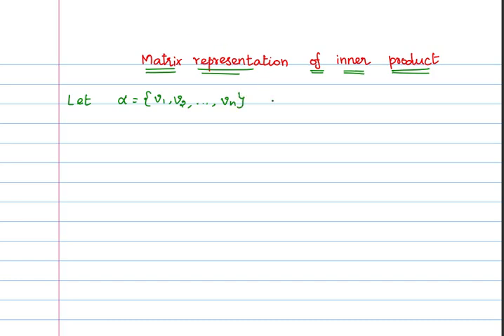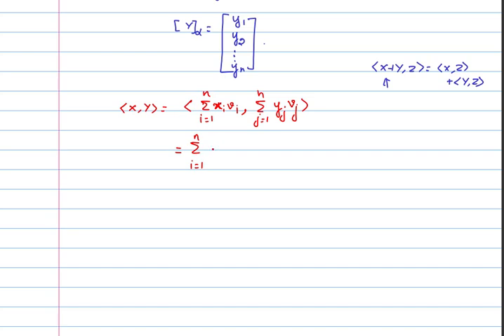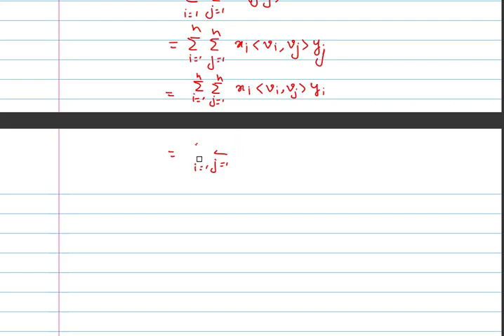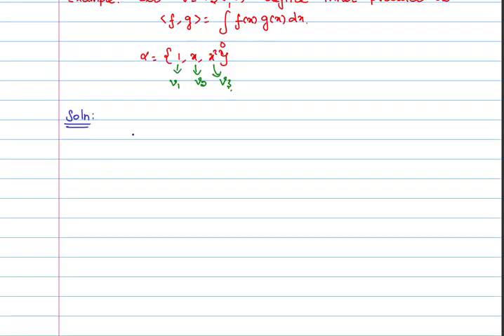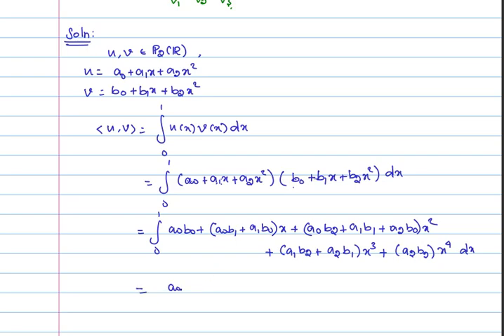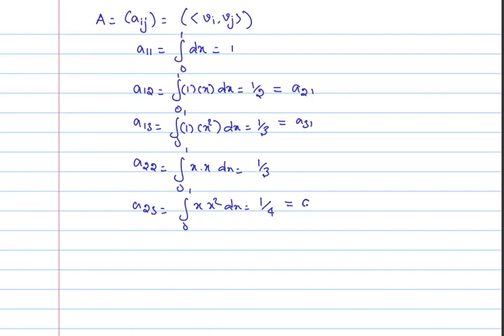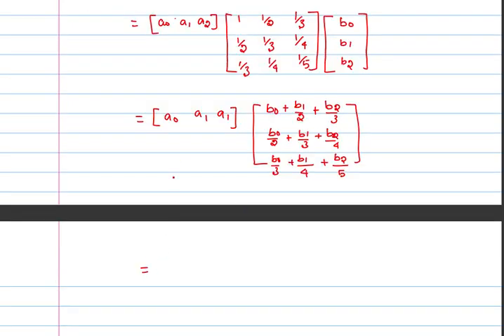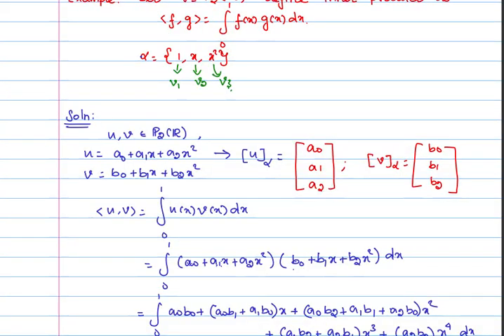Matrix Representation of Inner Product | Linear Algebra for B.Tech/B.E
In this video, we explore the concept of matrix representation of inner product in the context of P_2 space. With a clear introduction and a worked example, this tutorial is perfect for B.Tech and B.E students looking to grasp this fundamental concept in linear algebra.

Understanding matrix representation of inner product is crucial in various engineering applications, particularly in the Finite Element Method (FEM), where it plays a key role in solving partial differential equations. This concept is essential for students pursuing engineering disciplines such as Mechanical, Civil, Aerospace, and Computer Science